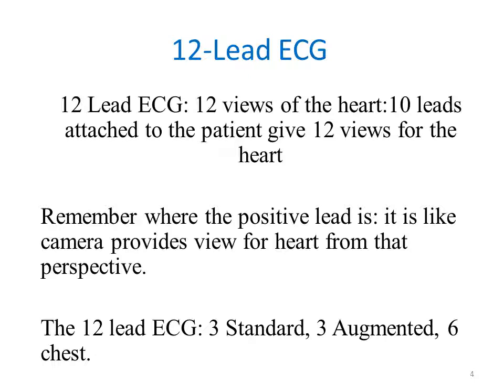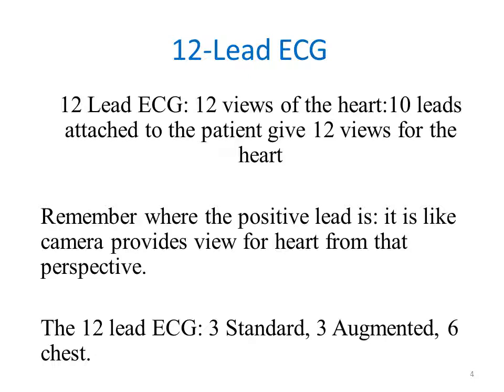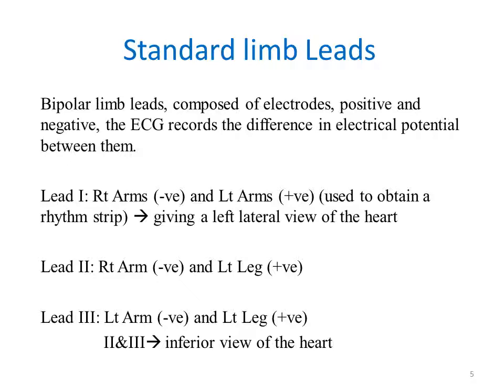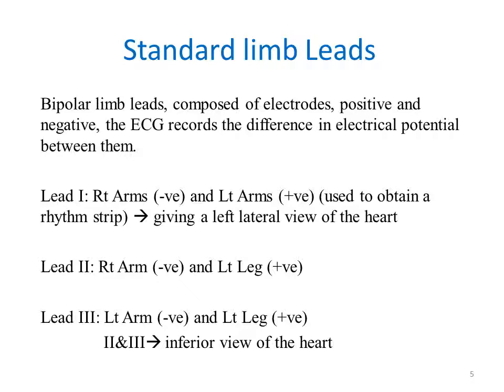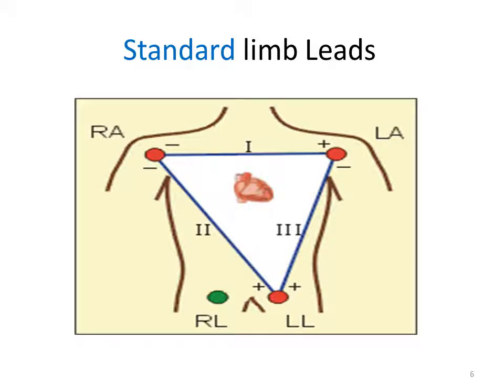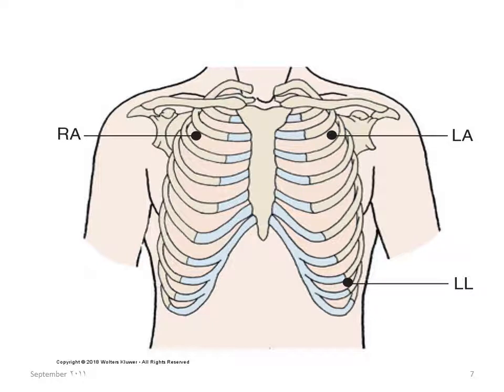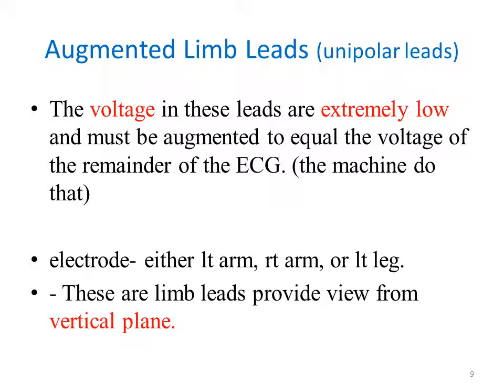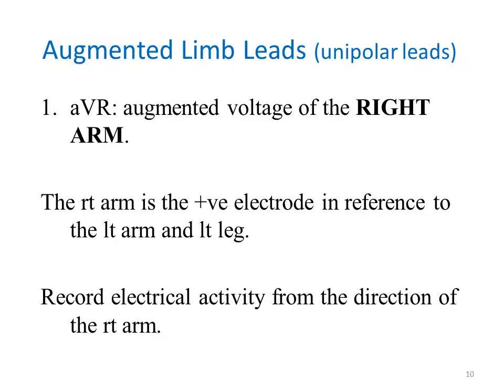ECG Part 1